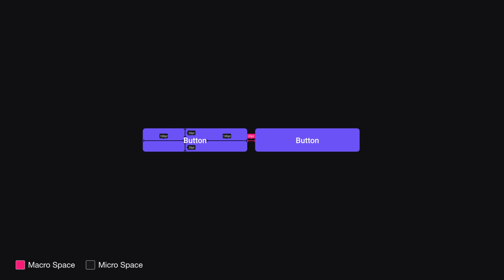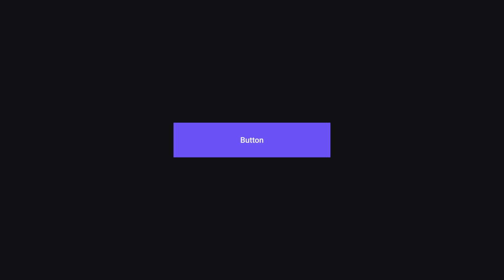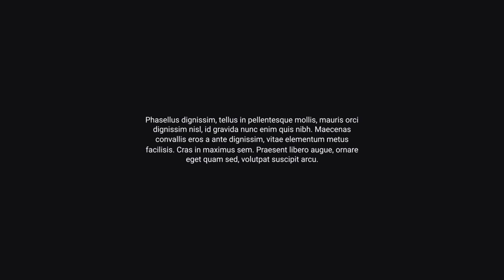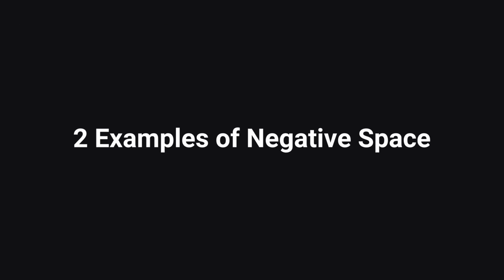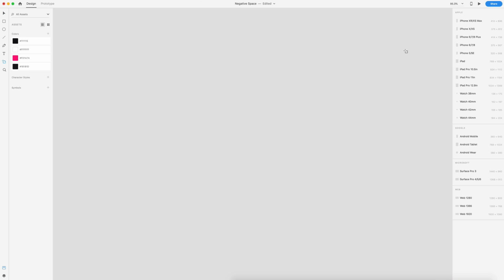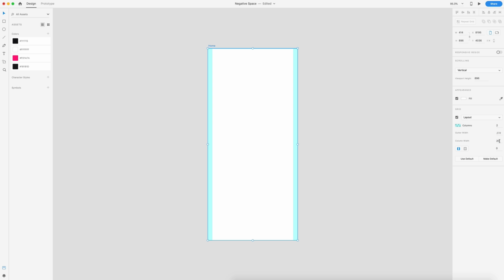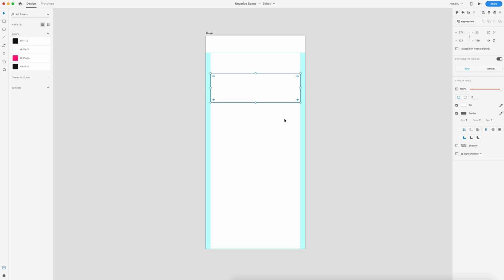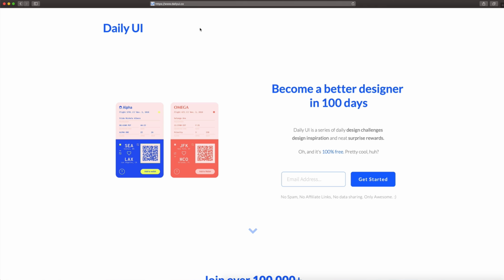How to use Negative Space in UI Design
In this video we will look at negative space in UI/UX design, web design and app design. How negative space effects design and how to use negative space in design. I will give some tips and show you how you can use negative space to your advantage. Enjoy the video :D